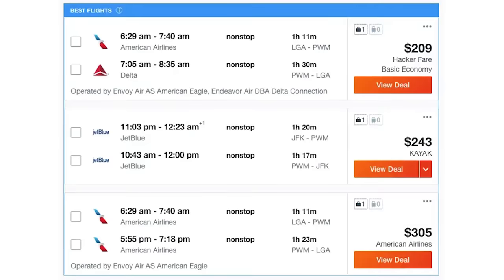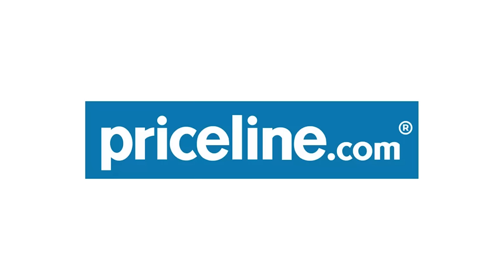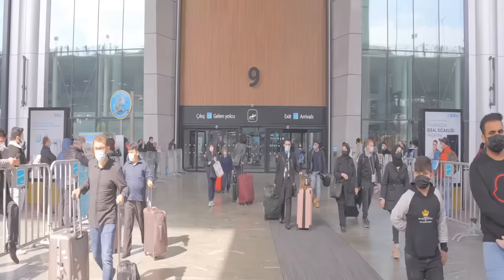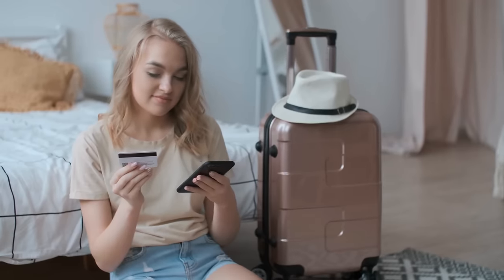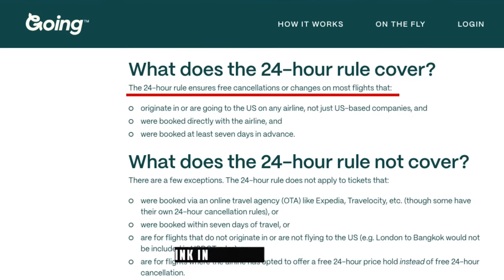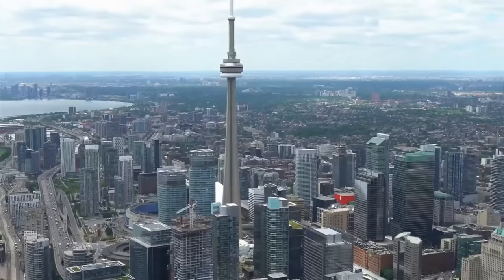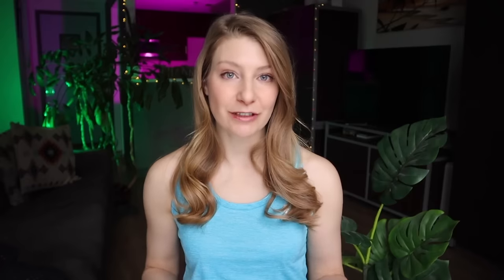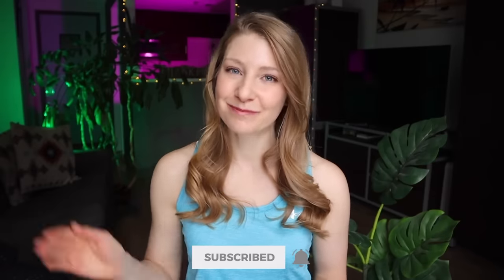The BEST Cheap Flight Websites NOBODY Talks About (HUGE SAVINGS!)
The SECRET to cheap flights that airlines do not want us to know about.  These are the flight hacks that will help you save money on airfare. If you are wondering how to find the cheapest flights, this video is for you!  We will dive into the best websites to search for flights, as well as share secrets on when to book a flight, where to buy a flight ticket online and how to make sure you are getting the best flight deal.

Welcome to Portable Professional, where I, Megan, use my experience from over 300 flights to offer you simple, practical and game-changing travel tips and hacks. Our mission is to help you reduce stress and make the most of every trip.

00:00 How to Find CHEAP FLIGHTS
00:12 Website 1
01:14 BIG MISTAKE
01:57 Website 2
02:08 layover or stopover?
02:55 Website 3
03:34 Airlines hate this trick...
04:11 Website 4
04:46 Website 5
05:28 Remember this!
05:41 DOT 24-hour HACK
06:17 Website 6
06:58 Website 7
07:43 Website 8
08:10 Booking HACK
08:41 Website 9
09:24 Bonus HACK
09:48 Best way to find cheap flights